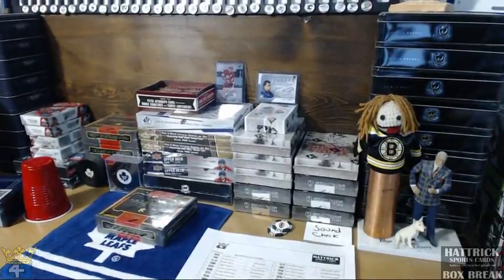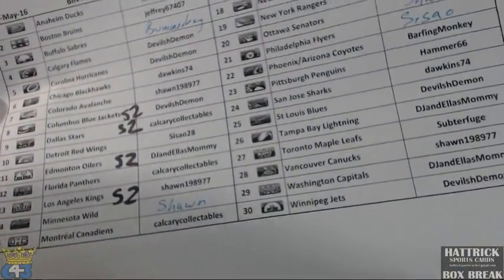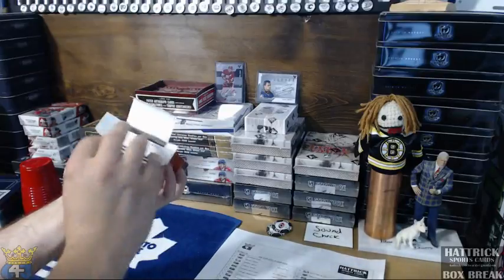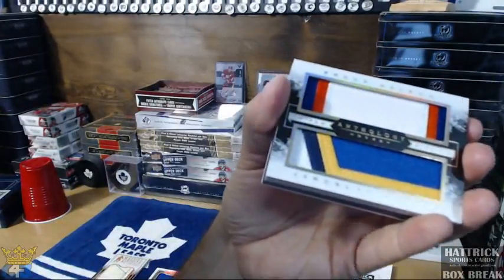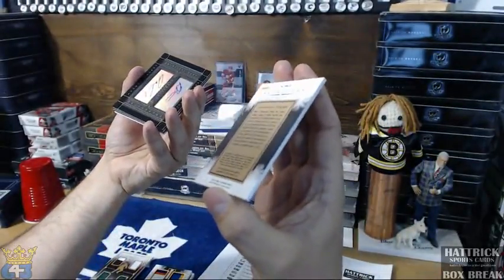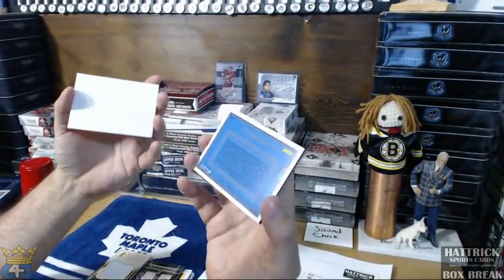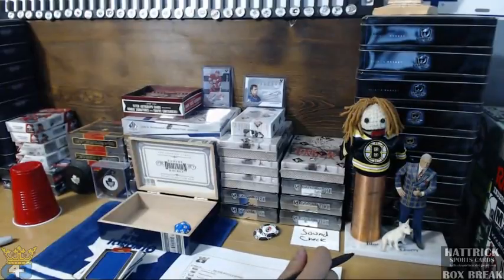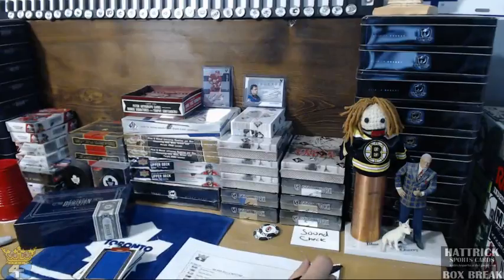HatTrick BIN Break #338 at 643boxbreaks.com – 2015-16 Anthology